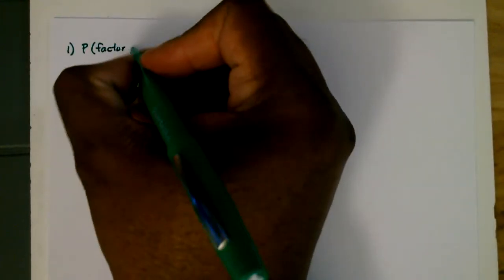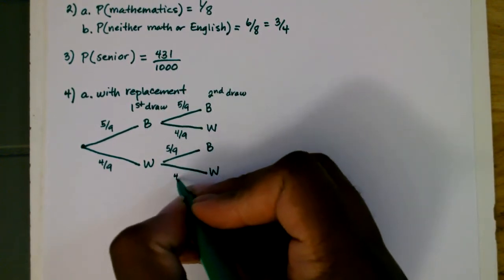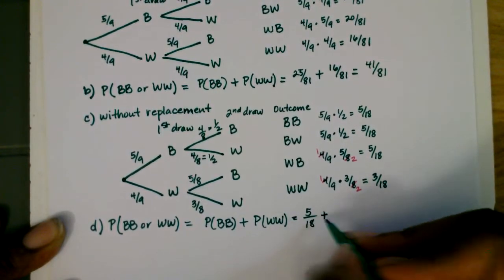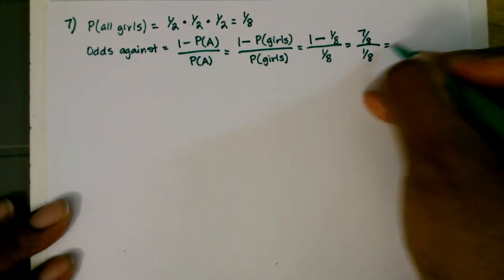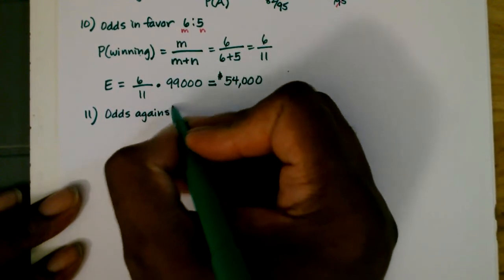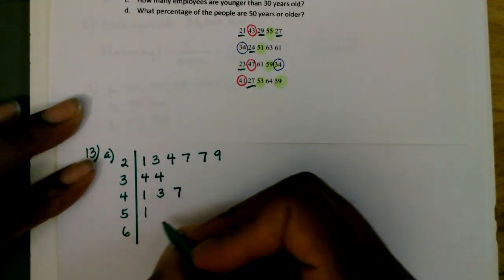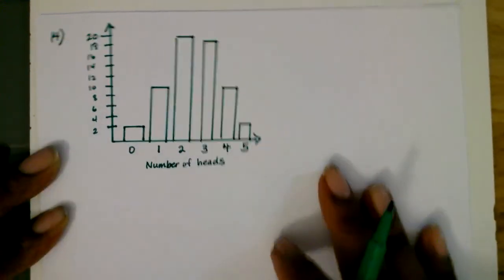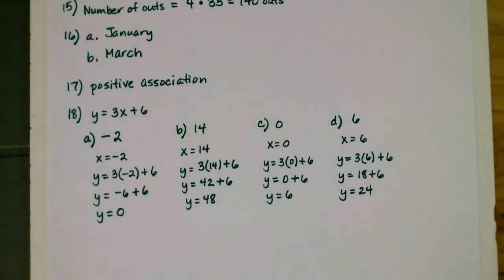MATH 3133 Review for Exam 2 Spring 2022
This video is the review for Exam 2 in Math for Teachers 3.